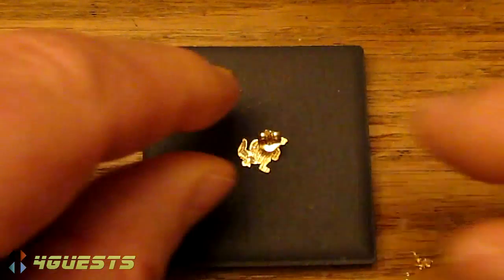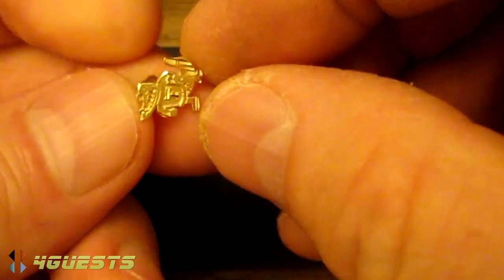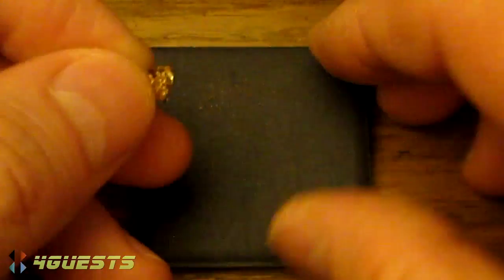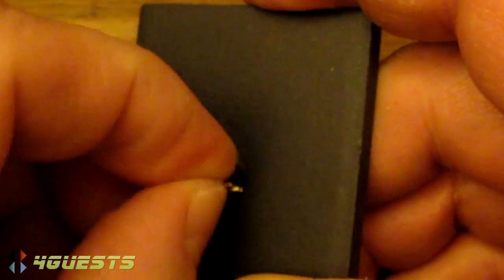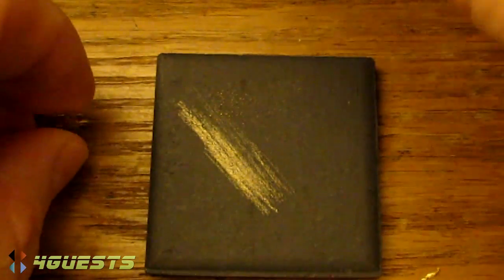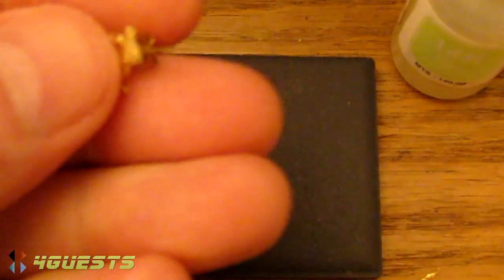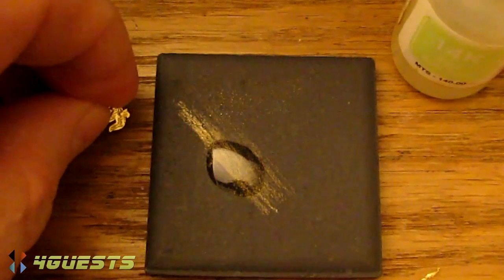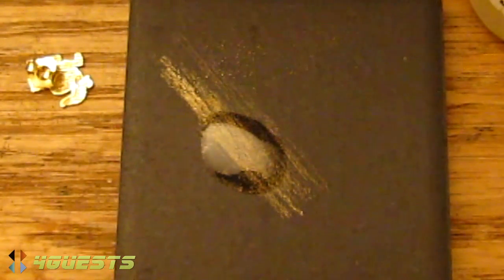Testing Gold Jewelry (14K Acid Test)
Demonstrating today the testing of 14K gold with acid.  Some jewelry can be gold plated and so you may have to scratch it really good to insure it's real gold underneath.  In this demonstration I'm not interested in the piece as jewelry, so I really scratch it good on the testing stone to form a nice thick line to test.

Peace,